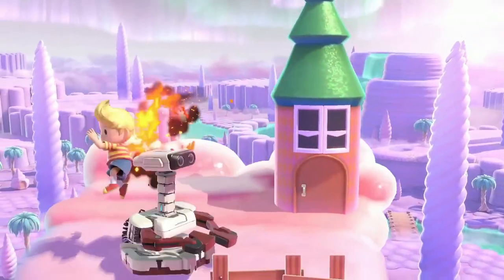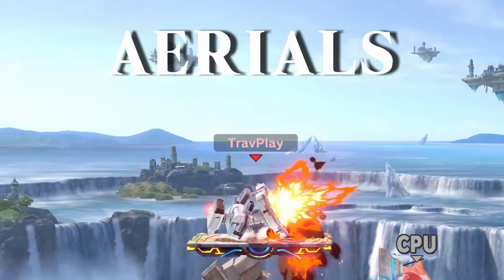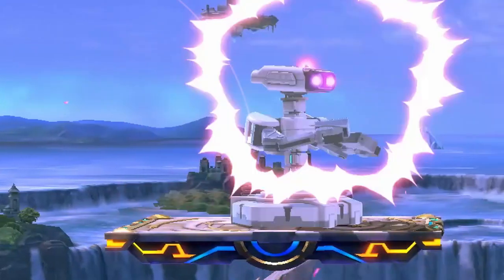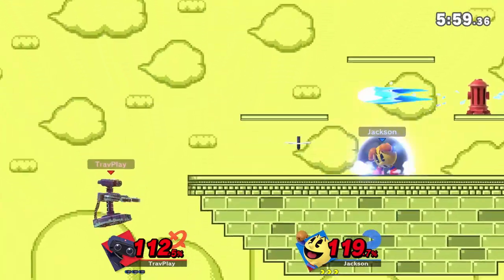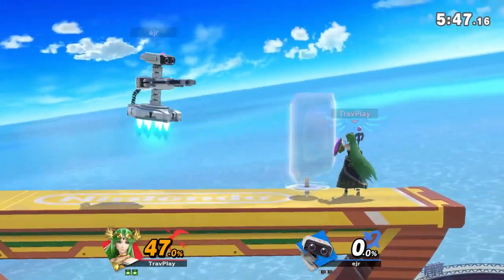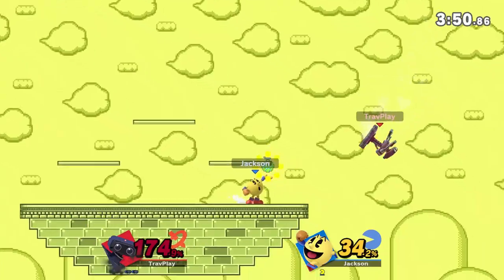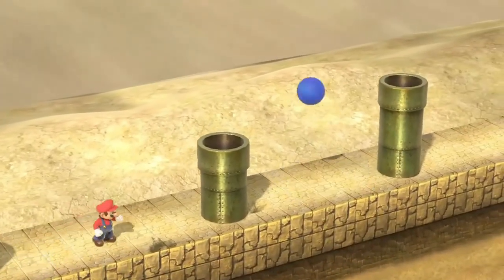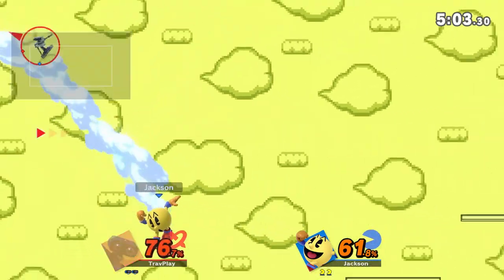How to Beat ROB in Smash Bros. Ultimate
Tired of losing to ROB? I'll show you how to beat ROB in Smash Bros. Ultimate by going over what moves to respect and what weaknesses to exploit. This will help you in your journey to elite smash.

All music is in-game, owned by Nintendo.